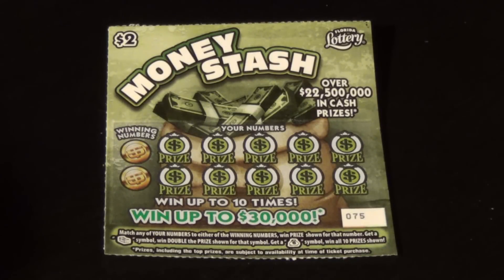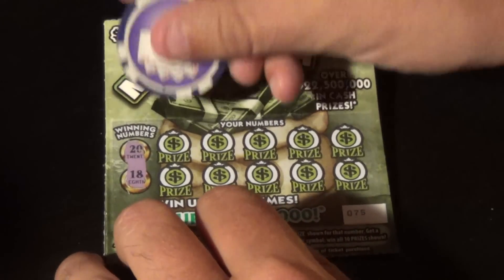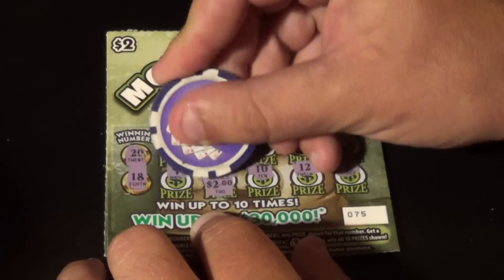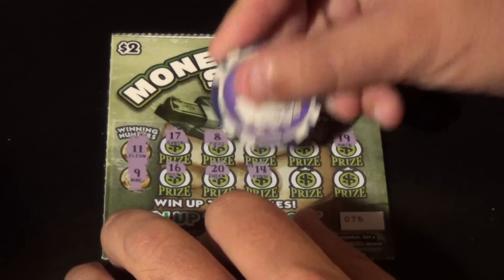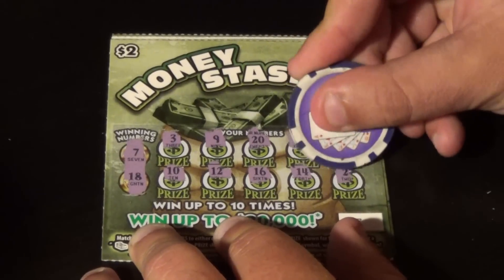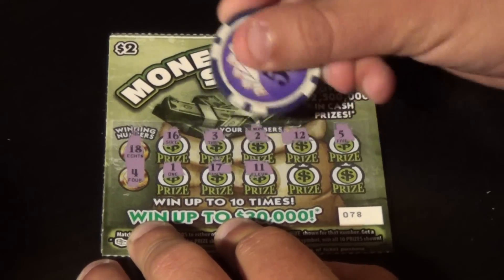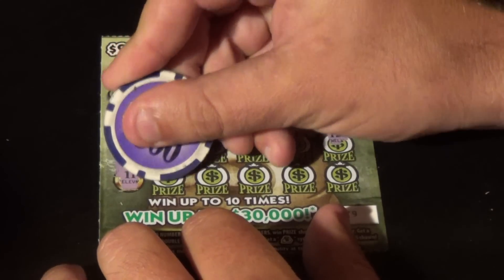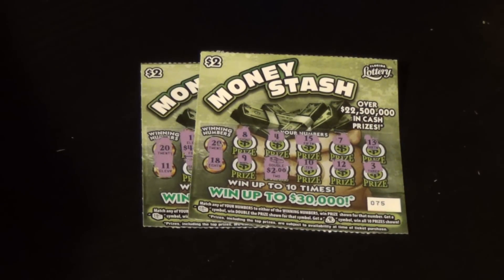Scratchers On Other Days 19: $2 MONEY STASH (x5) FL Lottery Scratch Tickets